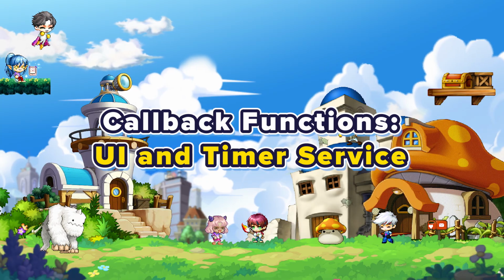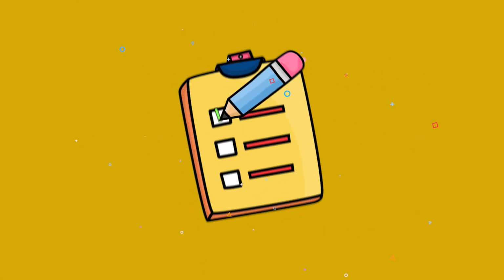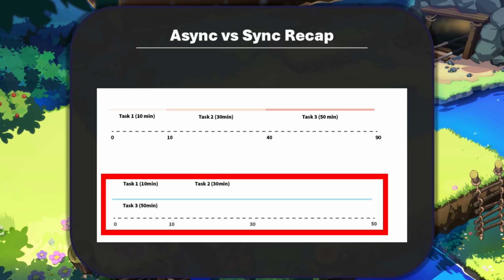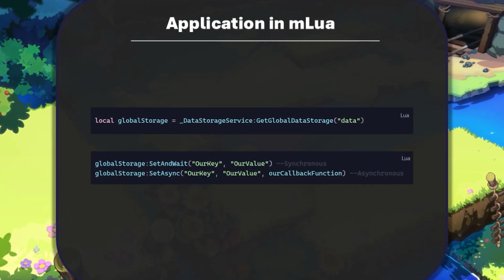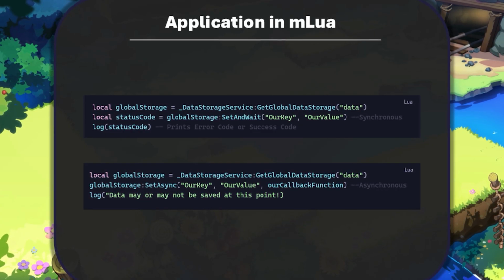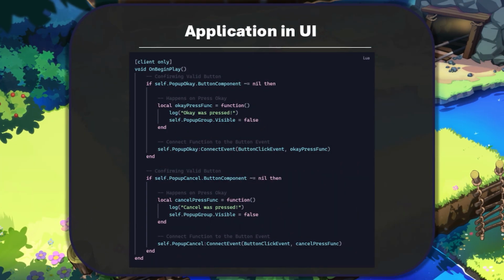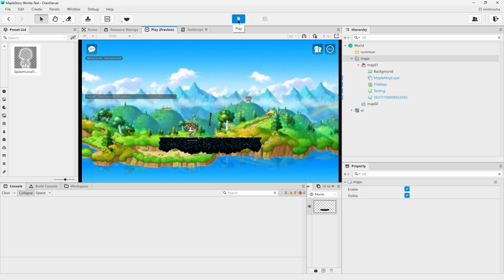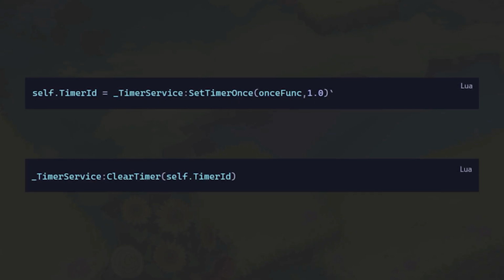MapleStory Worlds - Callback Functions with UI and Timer Service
Efficiency is key in game development, and callback functions are essential for creating smooth, asynchronous systems. Instead of stalling your game's logic while saving data, use callbacks to trigger specific steps exactly when background tasks are finished. From managing UI button clicks to optimizing timers, callbacks simplify your code and remove unnecessary performance bloat. Boost your world's performance and streamline your game logic today!

0:00 : Introduction
0:24 : Sync vs Async Execution
1:15 : Async vs Sync Recap
1:48 : Application in mLua
2:55 : Callbacks
3:22 : Application in UI
3:46 : Timer Service